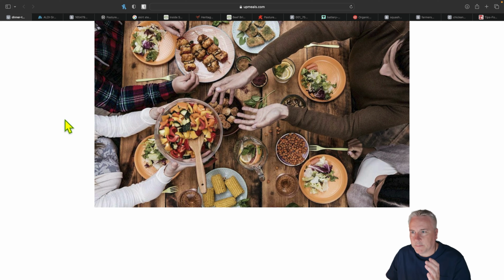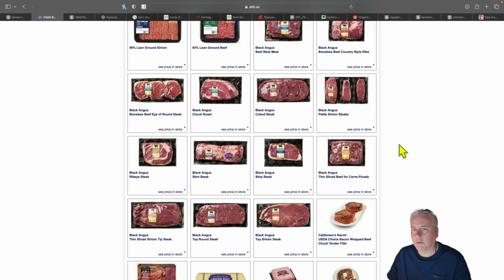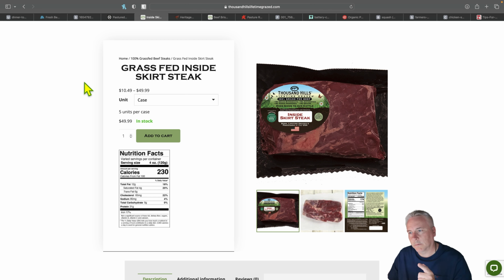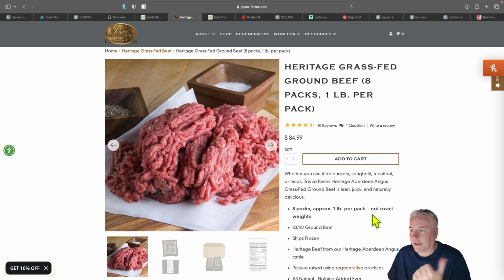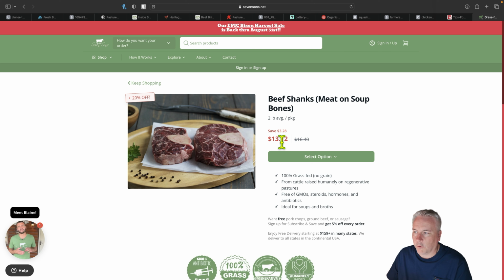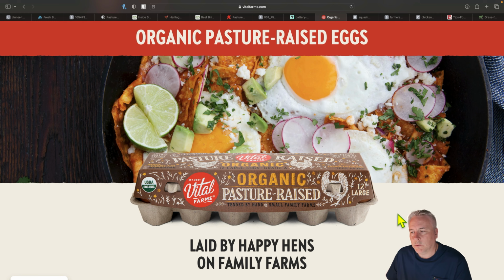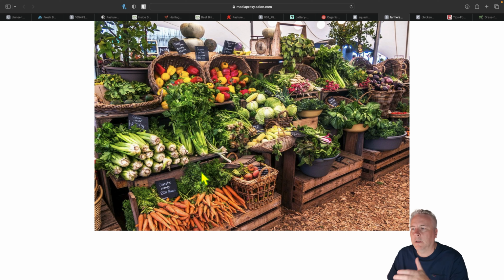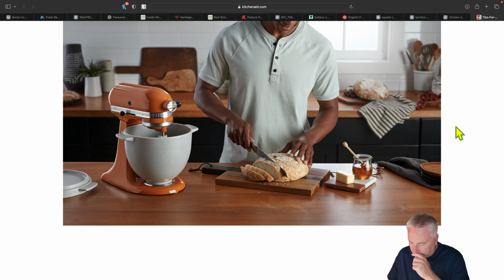Buying The Healthiest Food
How to Buy and Cook Quality Grass-Fed and Organic Foods on a Budget

In this episode of 'The Reality of Health,' I guide you on how to buy high-quality, nutrient-rich foods like grass-fed and organic meats without breaking the bank. Learn about the best cuts of beef and pork, the benefits of pasture-raised chickens and eggs, and the most nutritious veggies to add to your diet. Discover easy cooking methods and tips for preparing delicious, healthy meals with minimal effort. Whether you shop at Aldi, Trader Joe's, or your local farmer's market, this episode is all about making healthier choices affordable and convenient.

00:00 Introduction to Buying Healthy Food

00:24 Understanding Quality and Nutrient-Rich Food

01:35 Cooking Methods for Nutritious Meals

02:38 Sourcing Quality Meat Locally

04:14 Affordable and Nutritious Meat Options

16:15 Vegetables and Other Nutrient-Dense Foods

18:09 Making Your Own Bread and Stock

19:49 Conclusion and Final Tips